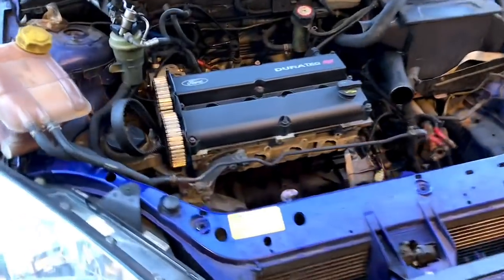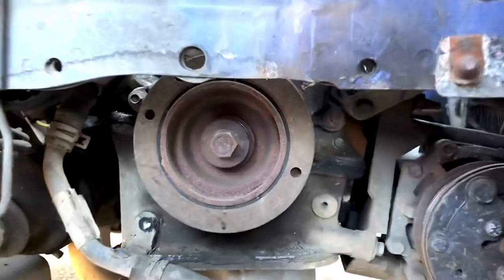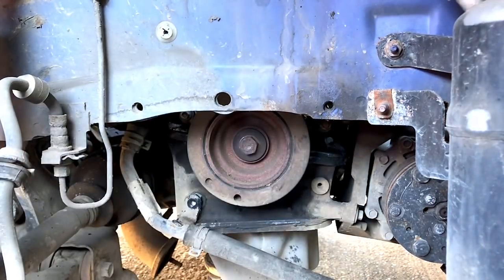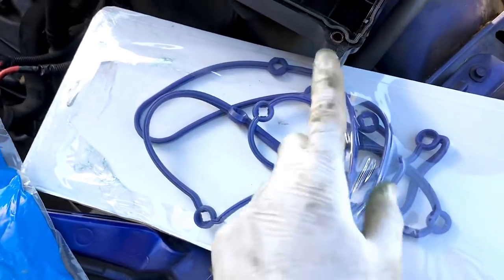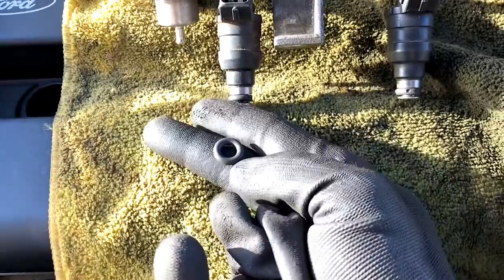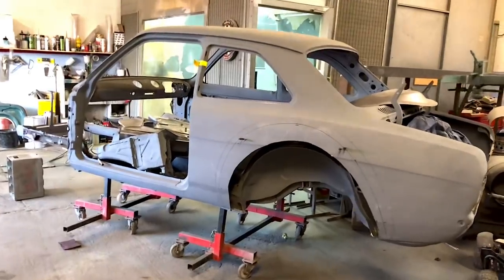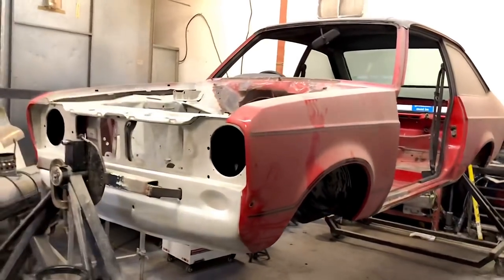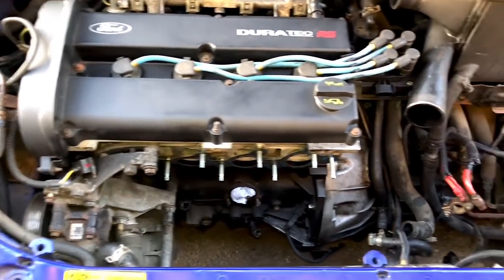The BARNFIND Ford Focus Rs Mk1 Rebuild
More progress on the Abandoned & neglected barn find Ford Focus Rs turbo Mk1 rebuild project, this time its cambelt replacement and timing ready for the final running.
Along with more Ford escort Rs 2000 & mexico updates! Enjoy